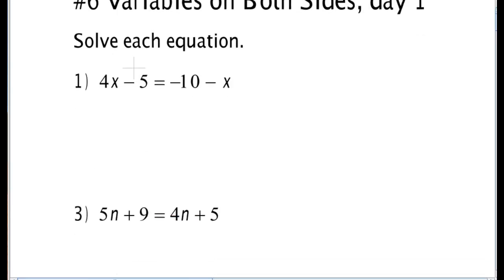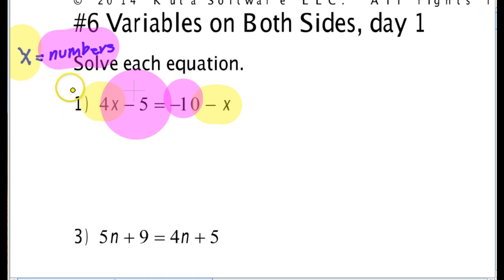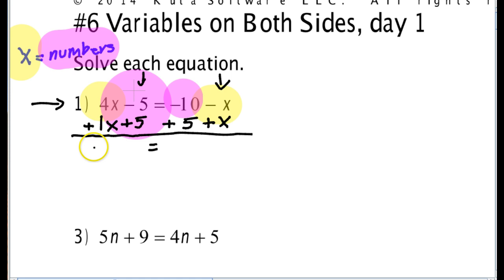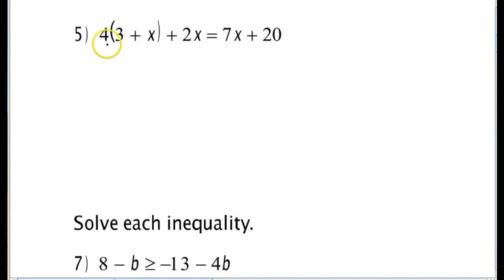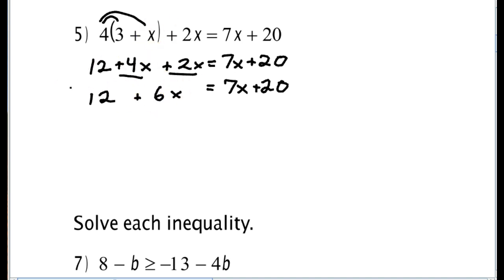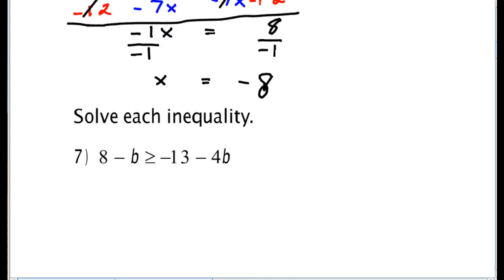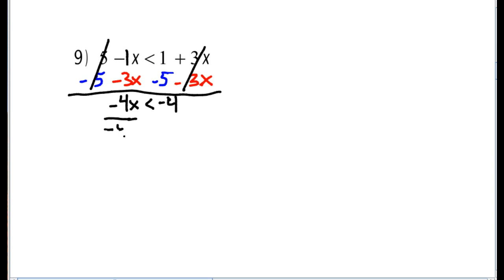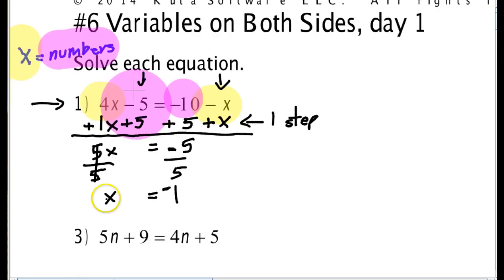2014.09.08 #6 Variables on Both Sides, day 1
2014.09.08 #6 Variables on Both Sides, day 1